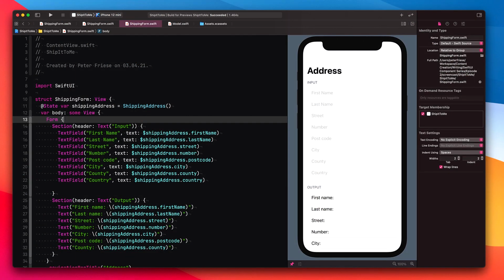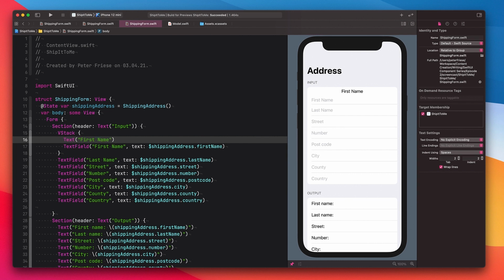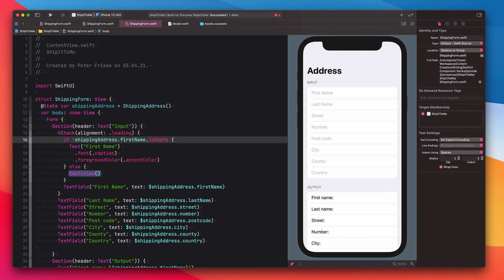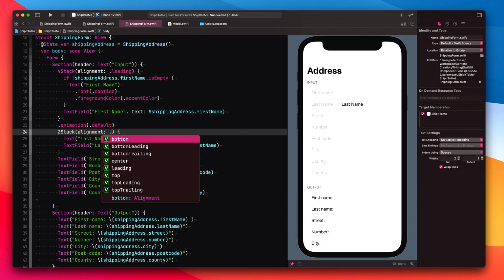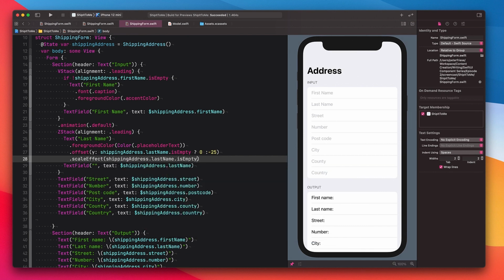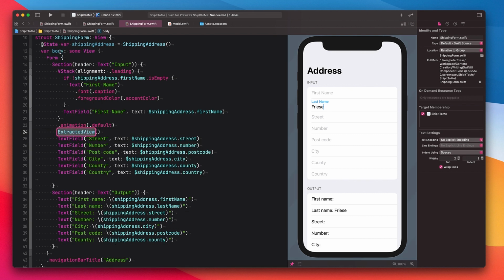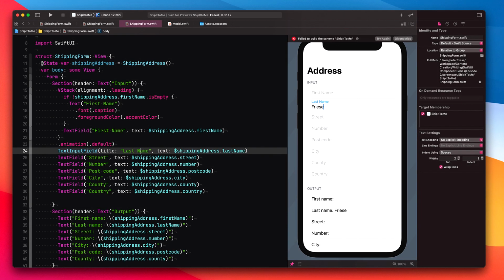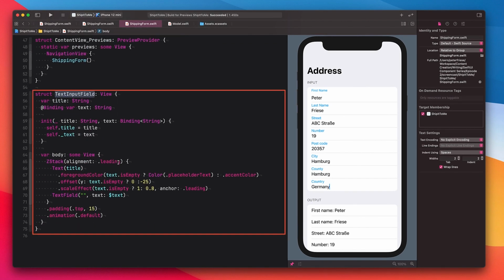SwiftUI: Text Input Field With a Floating Label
Learn how to build a reusable Text Input Field with a Floating Label!

In this series, I will teach you how to build reusable and customizable SwiftUI views that you can reuse across your own projects.

In this episode, I'll show you a couple of cool techniques for using animations, VStacks, ZStacks, and a few other things to build a reusable Text View with a Floating Label.

00:00 Intro
00:27 Inheritance vs. Composition
02:26 The sample UI
03:16 Building the Floating Label Text View UI
07:32 Animating the placeholder label
09:40 Extract the view into a component
13:16 What's coming next?